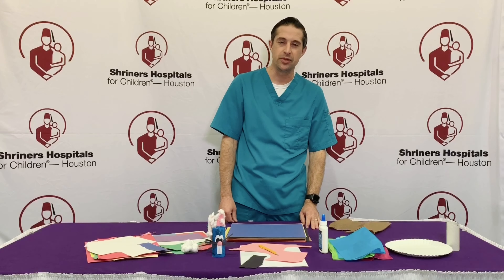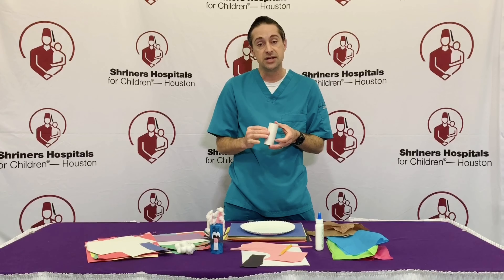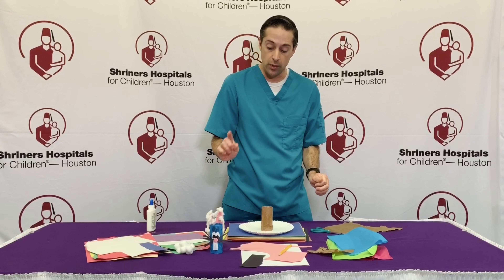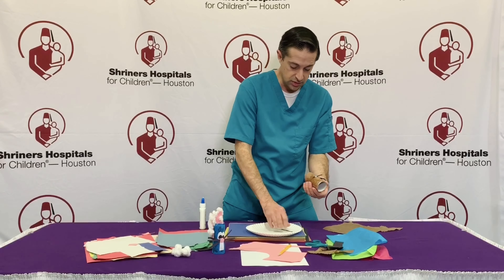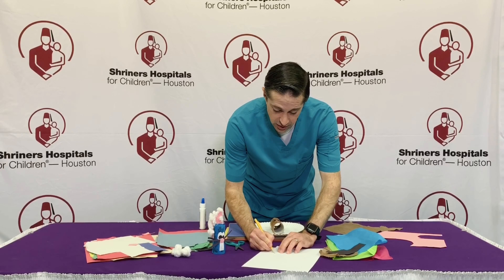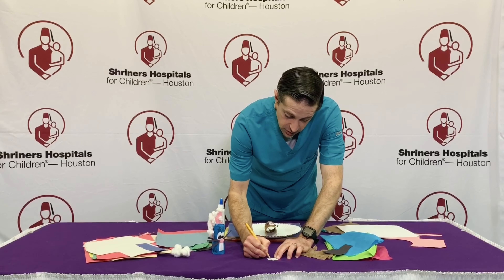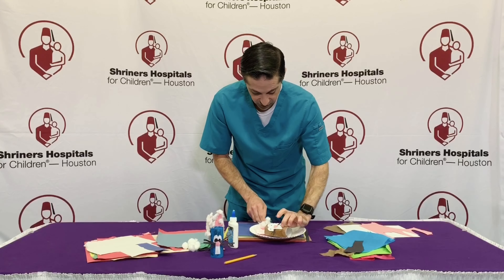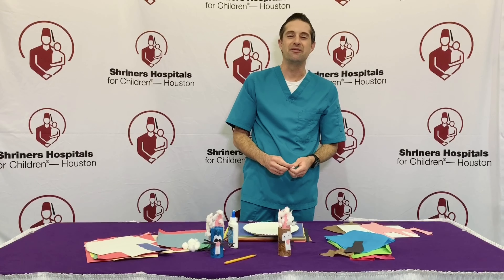Toilet Paper Bunny with Mr. Chris!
Crafts at home with Mr. Chris, Spring/Easter edition! Make your very own Easter basket at home!

If you are home, looking for new ways to keep the kids entertained and engaged, here’s a quick activity you can try, courtesy of our amazing Child Life Assistant, Chris!

We hope you can enjoy this at home!